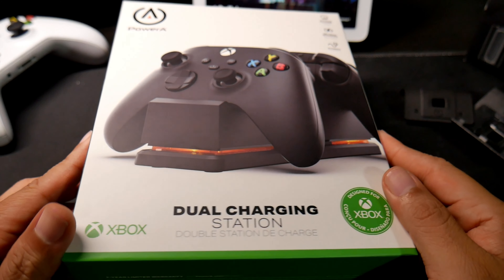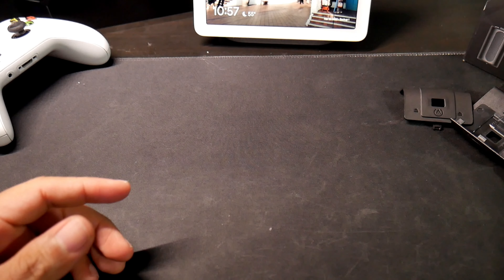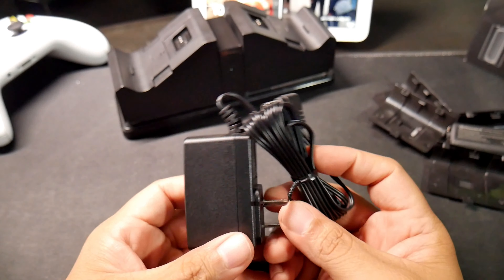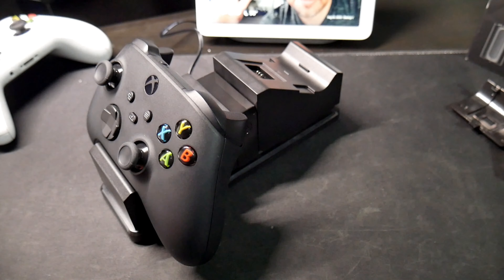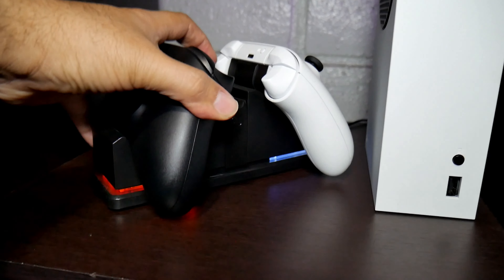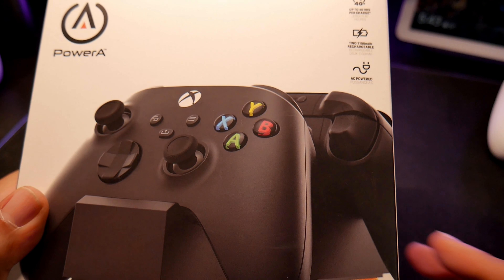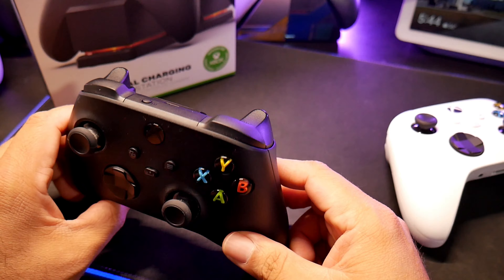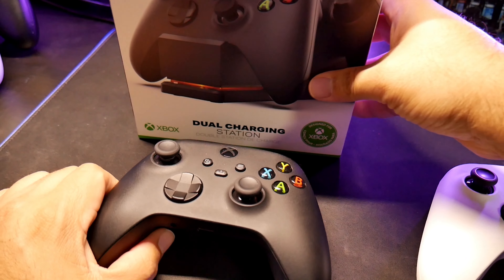Xbox Series X Dual charging Station by Power A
This is the power A dual charging station for the xbox series X, series S and one X controllers.

4K HDR TVs
Fiber Optic HDMI Cable:

TV Wall mount by Fleximounts:

Creative Outlier Air: